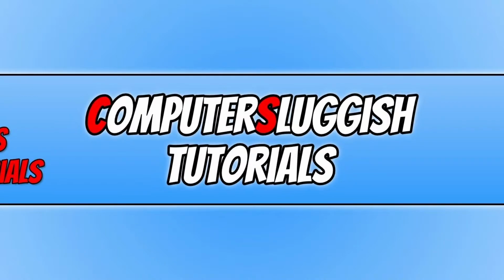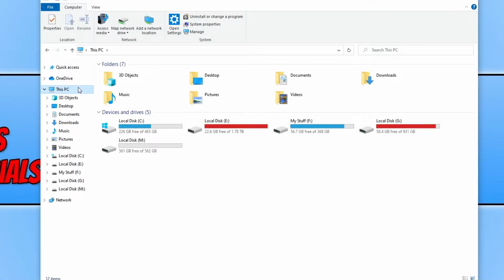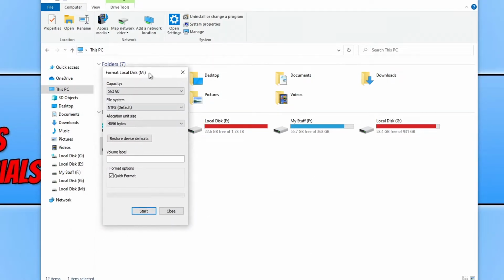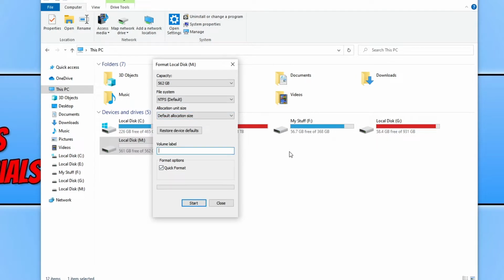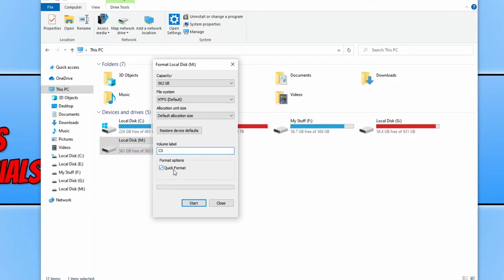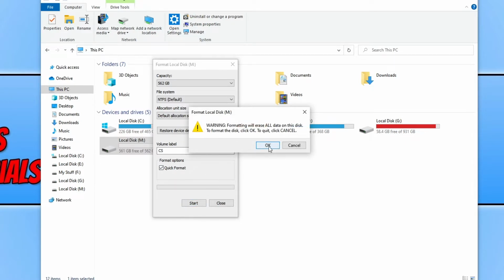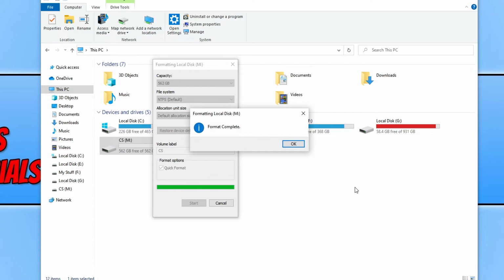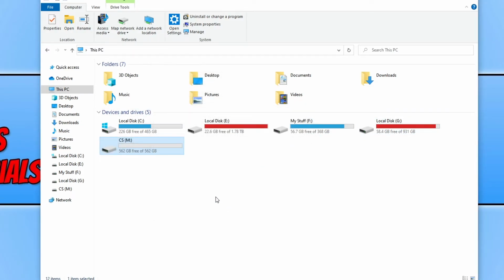How To Format A Hard Drive In Windows 10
Windows 10 Format Your Hard Drive & Remove Everything On The Drive

In this Windows 10 tutorial, I will be showing you how you can format your hard drive on your PC or laptop. If you want to quickly remove everything that's on a hard drive then doing a format will definitely ensure the content is removed. You can choose between a quick format, or a longer slightly more secure format by deselecting quick format.